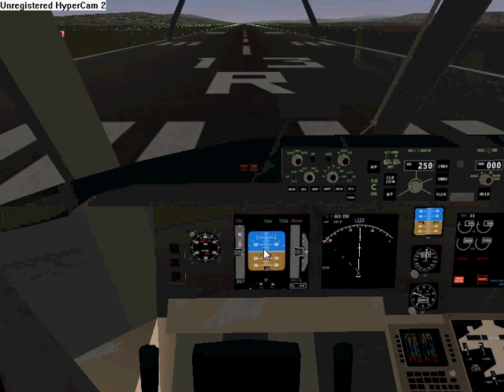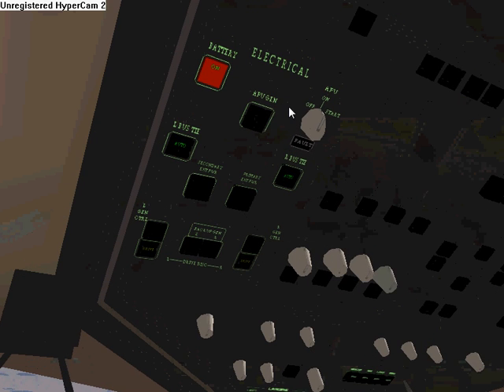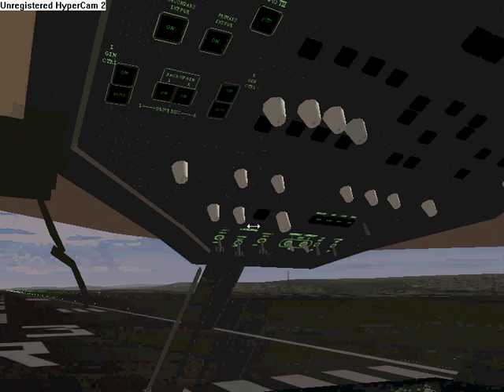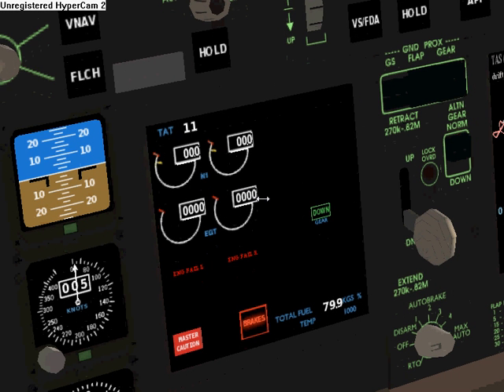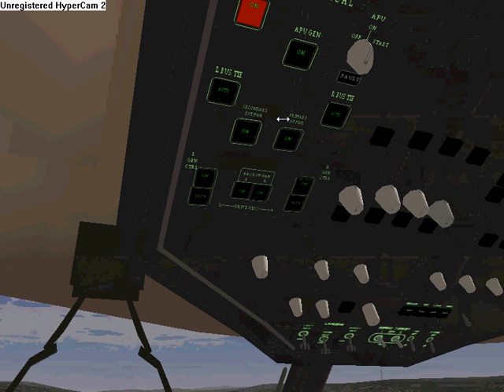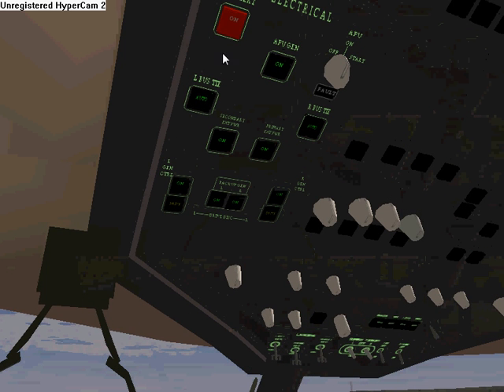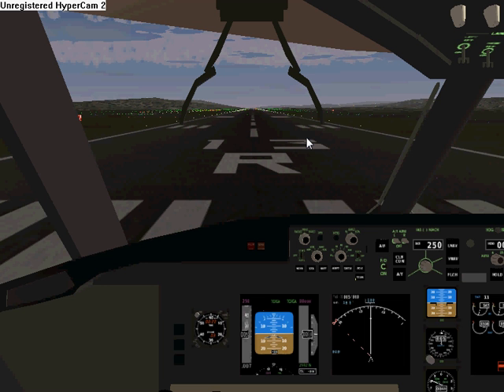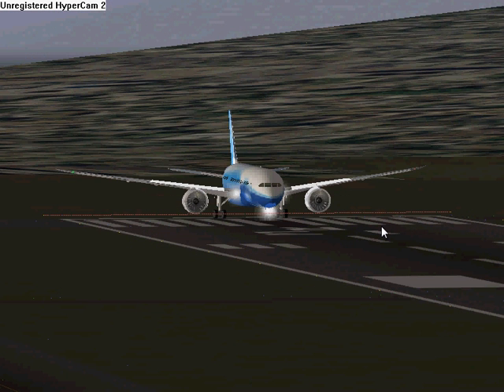787 Startup and Shutdown Video Tutorial Update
--PLEASE READ--
A video tutorial for anyone who needs help getting off the ground with the 787 in FlightGear.
This is a much more reliable (and correct afaik) method for starting up the 787.  It also makes shutdown very quick and simple for those who actually care about shutting down.
Please note that it has been brought to my attention that once the engines are running the apu is no longer needed.  I assumed it behaved kinda like an alternator, and that you'd want to keep it running to keep the instruments going, but I was wrong.